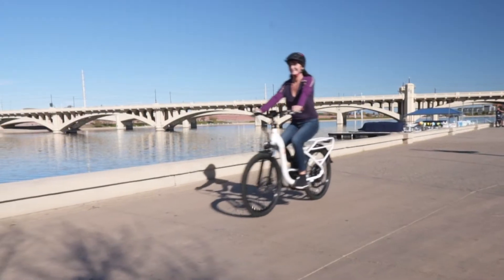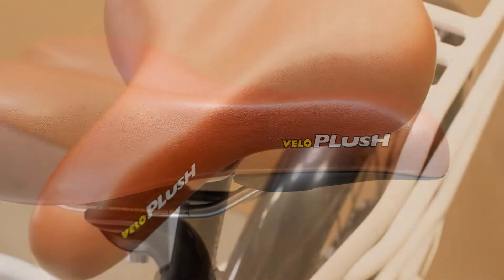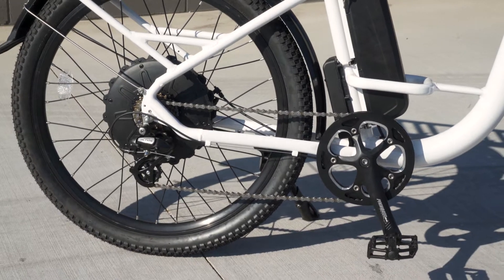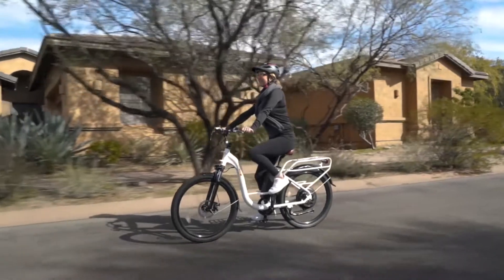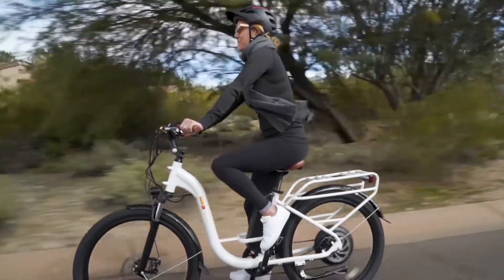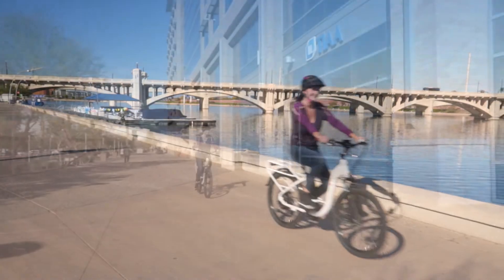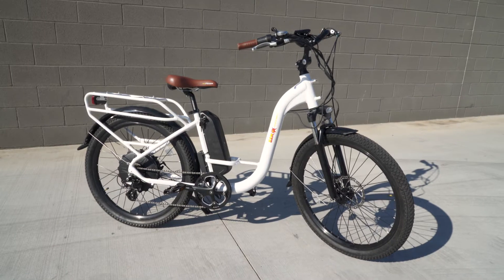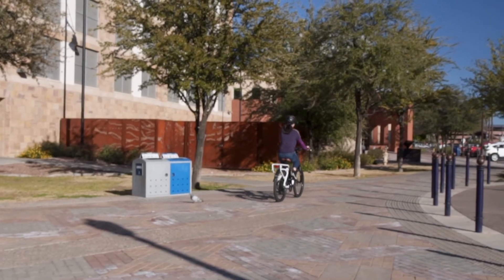BAMStepThru Promo v3